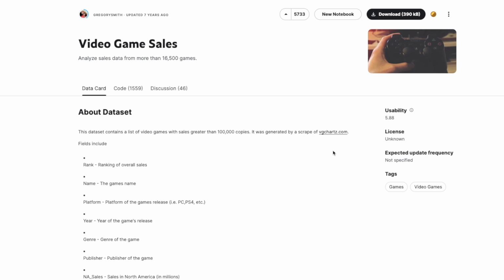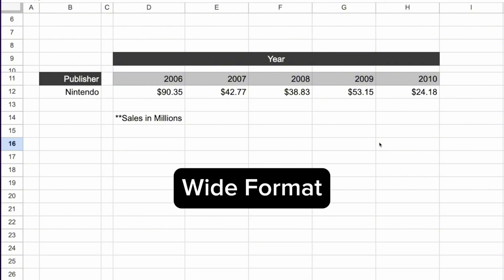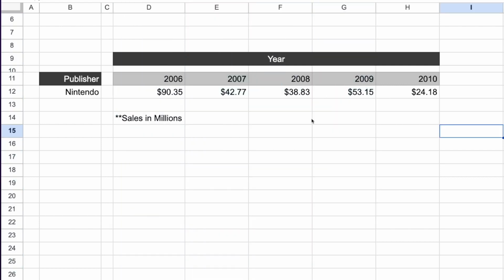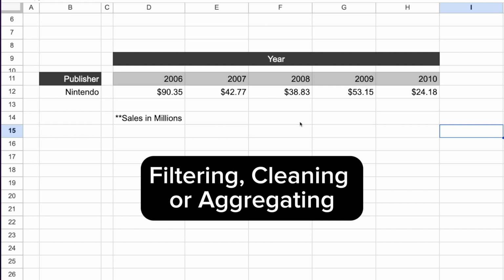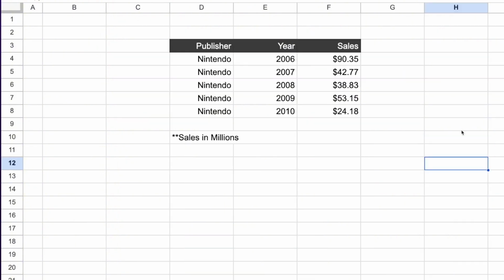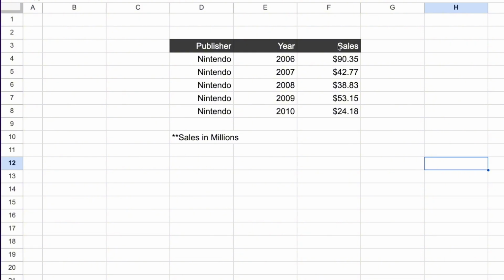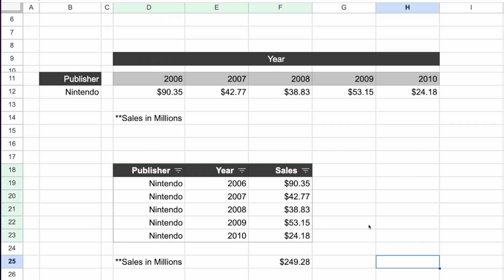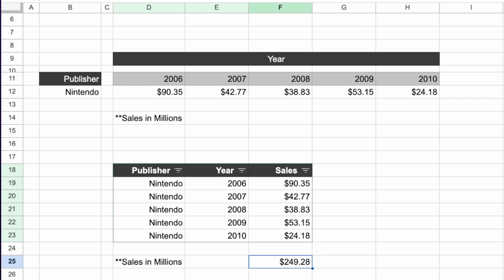Wide vs. Long Data Structure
Let's talk about the difference between wide and long data format.